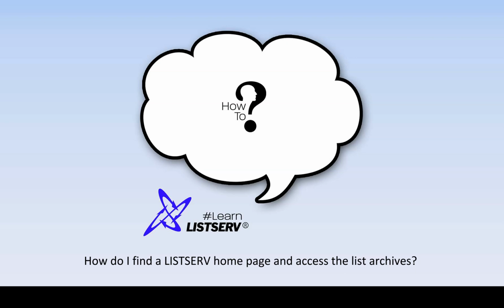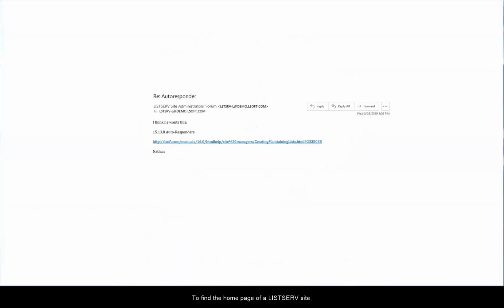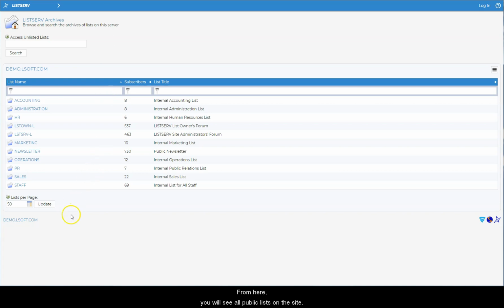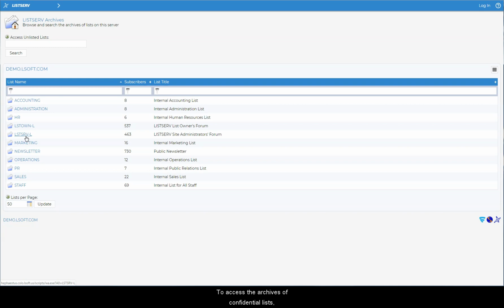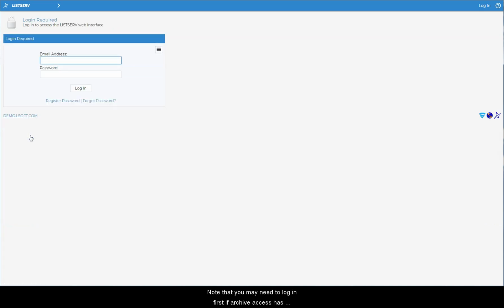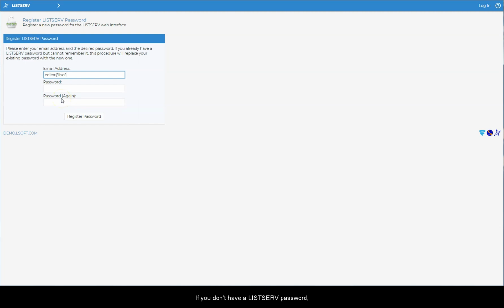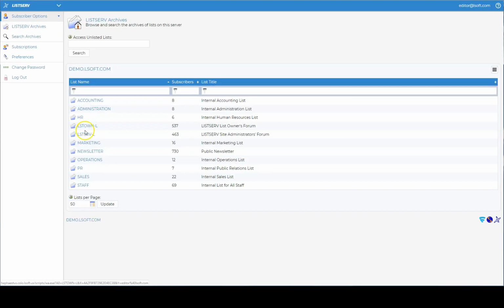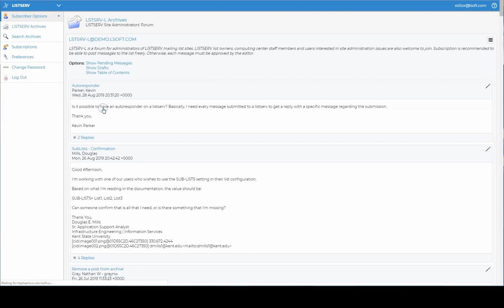How to find and access LISTSERV® list archives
This introductory guide shows how to locate LISTSERV sites and how to access email list archives. It also shows how to create a LISTSERV password, which allows you to log in so that you can browse and search password-protected list archives, manage your list subscriptions and post messages to email lists.